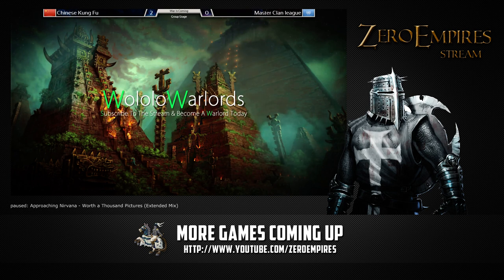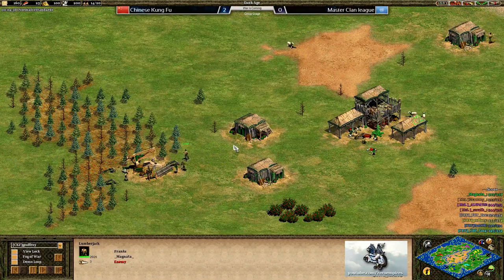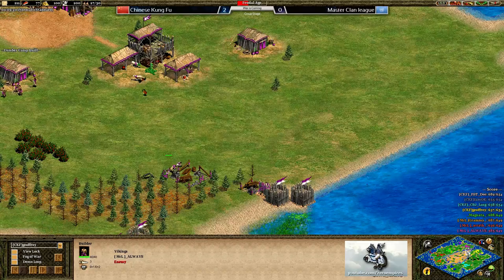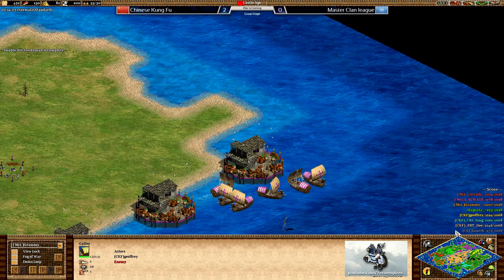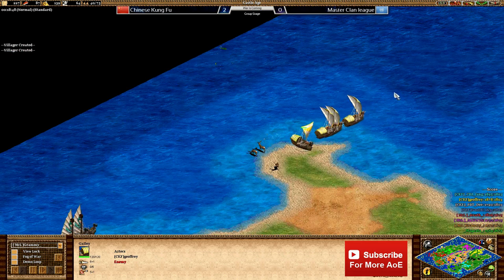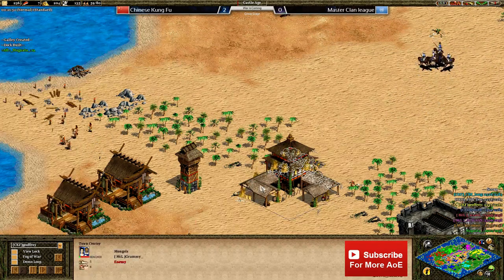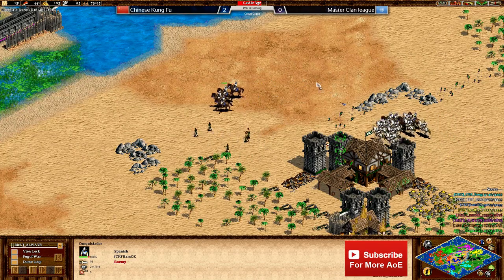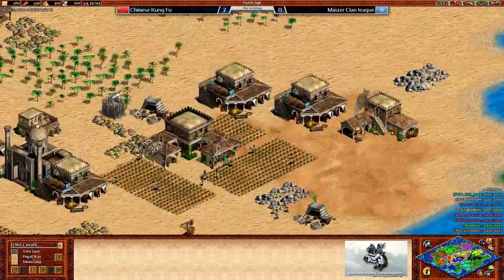WiC Group 8 - McL vs CKF [Game 3]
Full War is Coming coverage by ZeroEmpires The tournament is currently in the group stage where a round robin format is used.
Maps & Settings:
Game 1: 4v4, WiC_Land_Nomad, "Team Random".
Game 2: 4v4, WiC_Ancient_Lake_v2, Hidden Different Civilizations per Team.
Game 3: 4v4, WiC_Map_Pack_v2. Set Civs: Franks, Viking, Mongols and Celts VS Persians, Spanish, Aztecs and Koreans. Loser of Game 2 chooses Civilizations Set
Game 4: 4v4, WiC_Nomad, Free Choice of different Civilizations per team.
Game 5: 2v2 DM, WiC_DM_GA Best of 3. (2-0 or 2-1 Winning Team gets 1 point). Game 1: Persians and Japanese; Game 2: "Team Random"; Game 3: Hidden different Civilizations per Team.